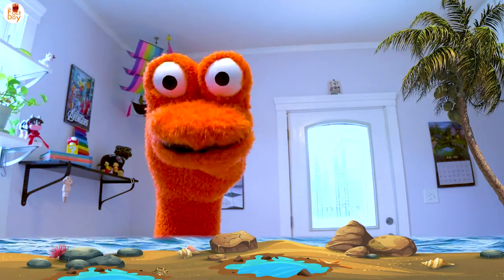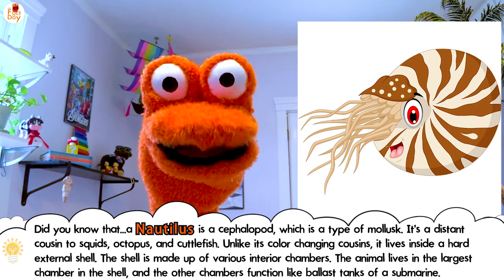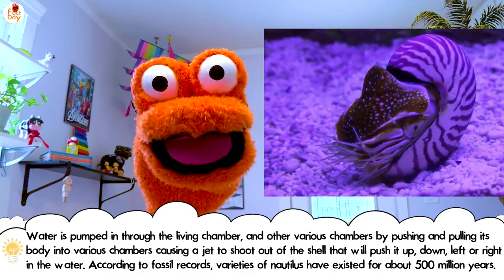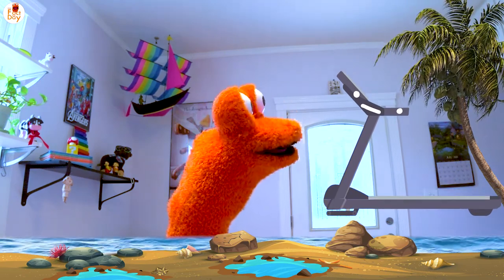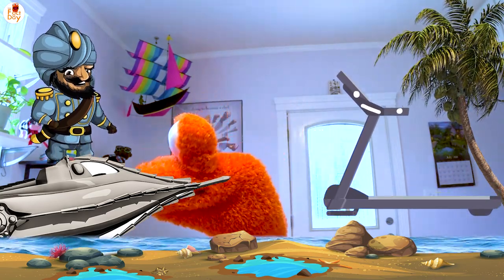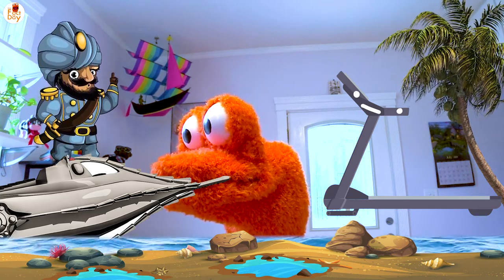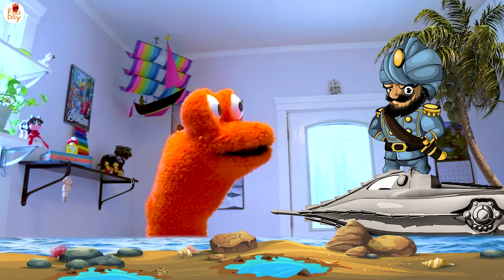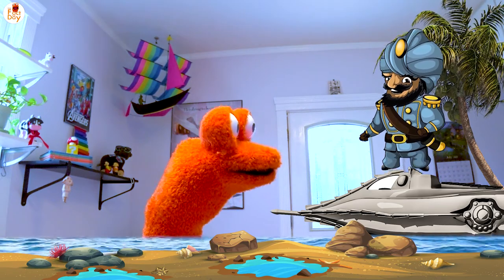What Is A Nautilus? - The Fact a Day - #140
Fact #140 - In today's fact we learn about Nautilus! Mr. Toes teaches us what a Nautilus is as an old ocean cap'n drops in to say hello.

Have a Toooe-rific Day! =D
- Mr. Toes

Visit The Fact a Day website or enjoy a few other interesting facts here on YouTube!

This Episode On The Fact a Day Website & More Fun Fact Information.
All facts are cross referenced with multiple sources which can be found at the following link: